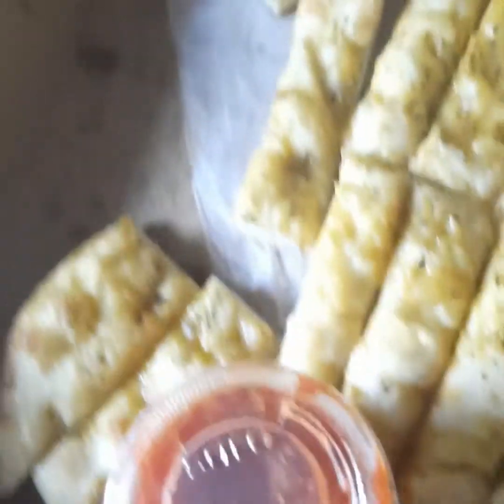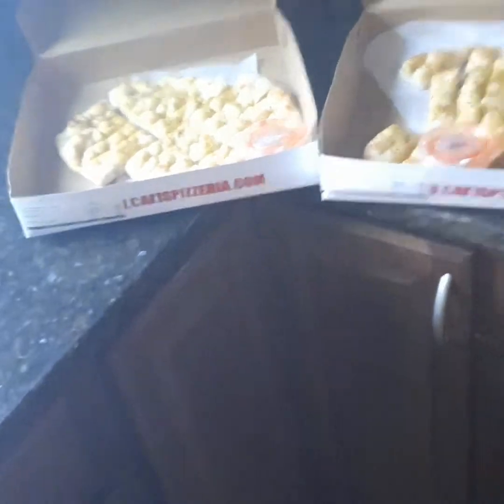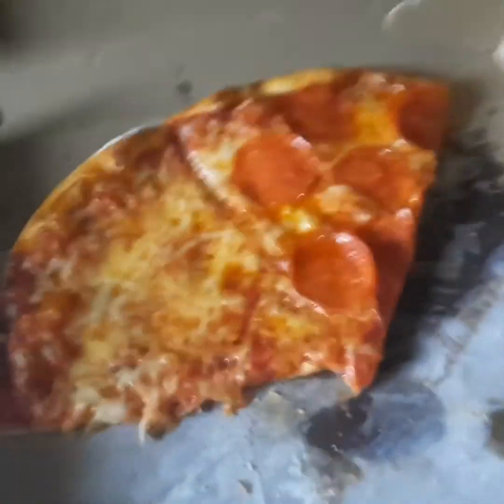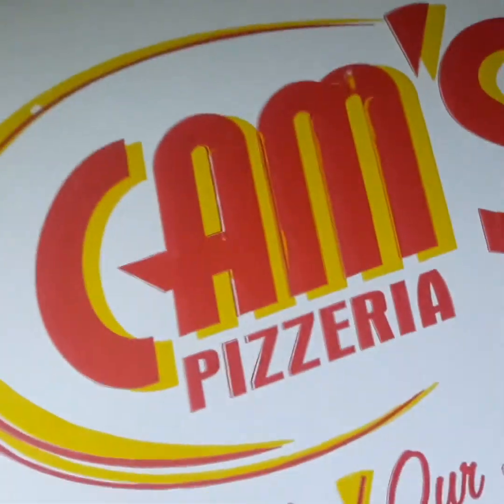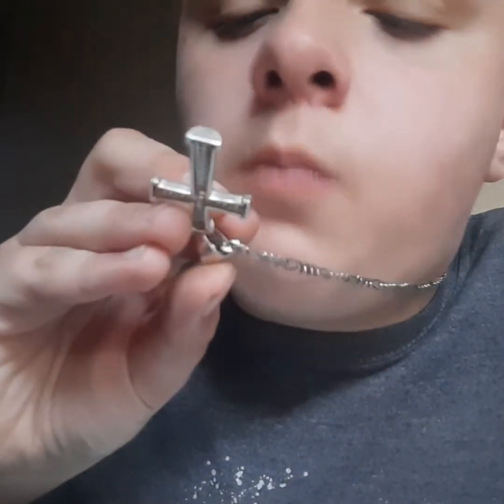cams pizza muckbang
happy summer